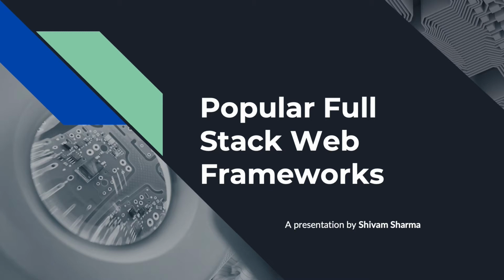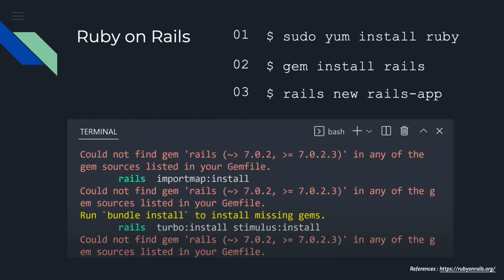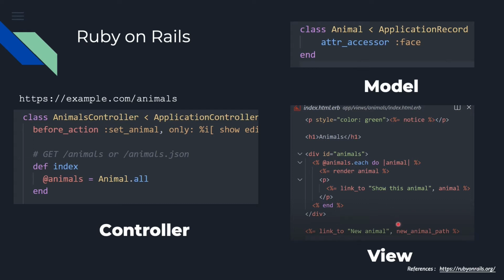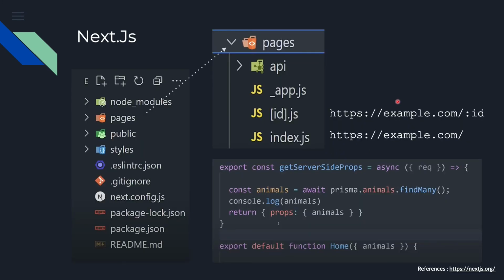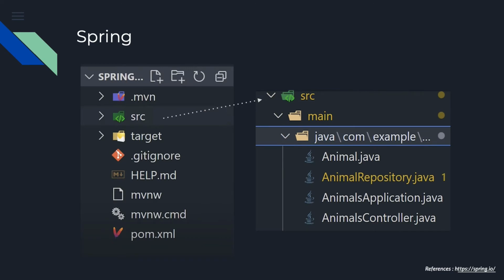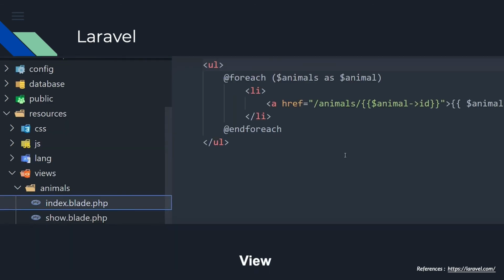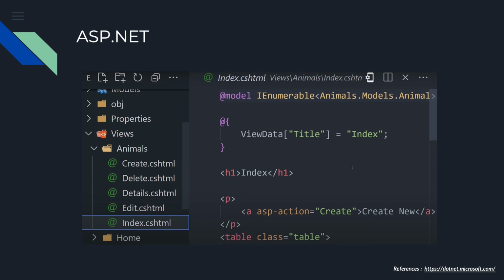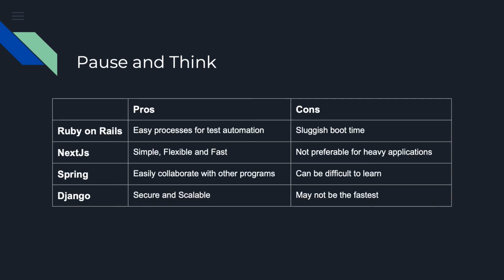Popular Full Stack Web Frameworks